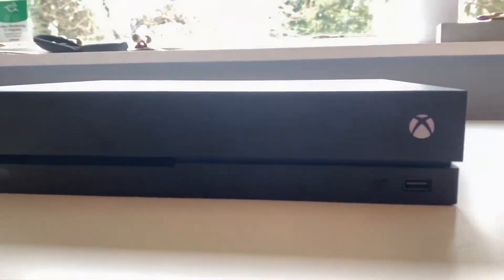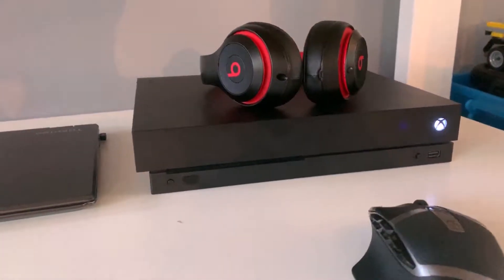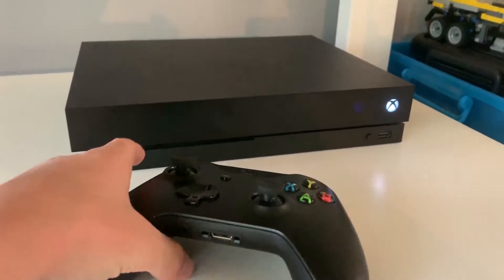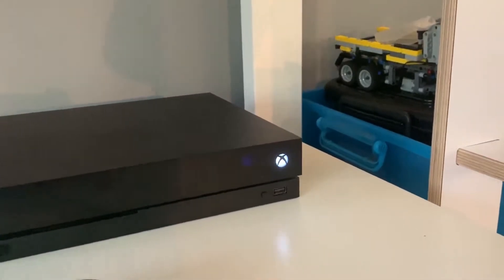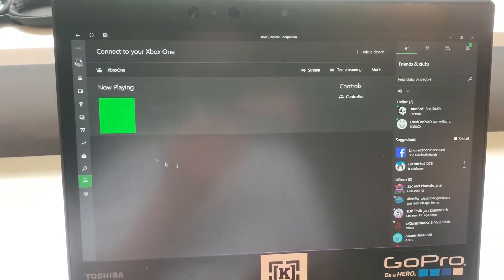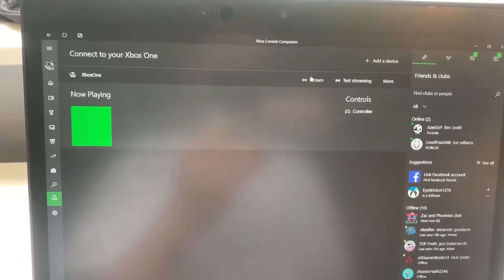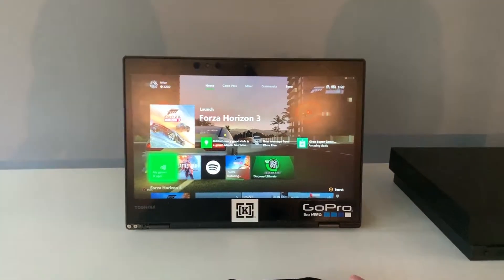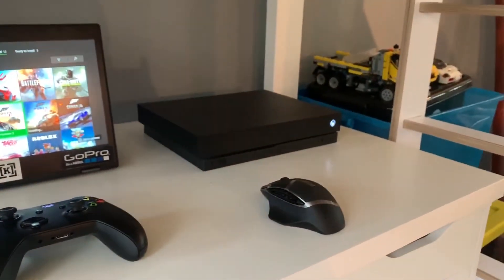How to use your Xbox as a gaming PC [FREE/NO MONITOR NEEDED]